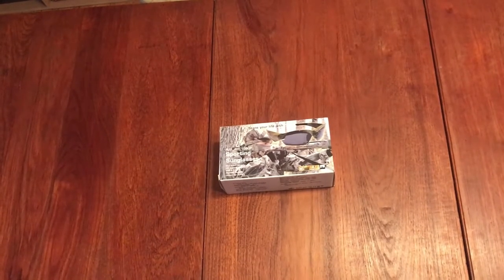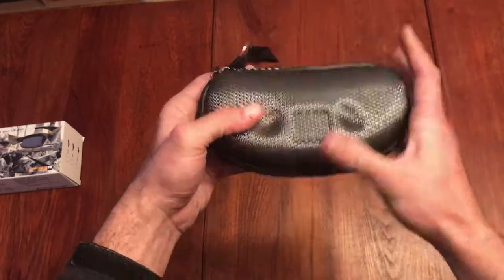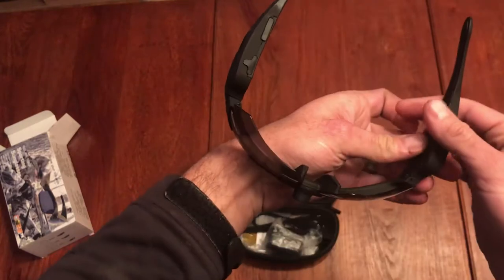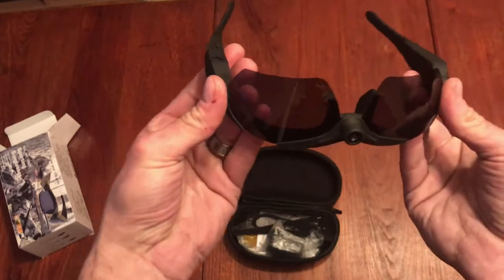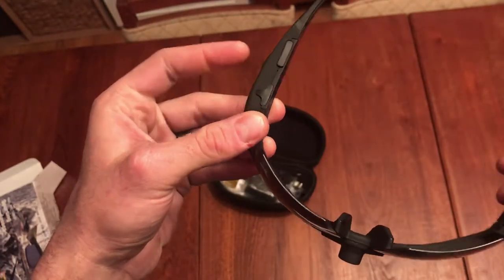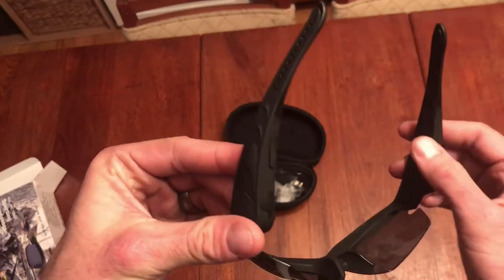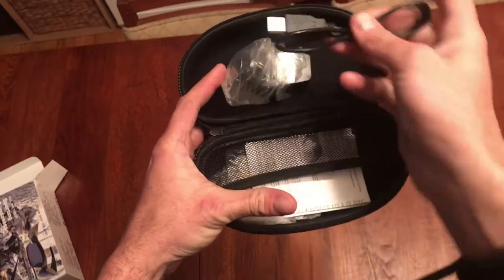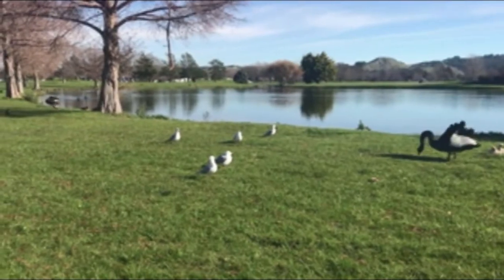1080p Full HD Sports Action Cam Sunglasses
Unboxing my new pair of 1080 full HD action cam and testing and compairing the video and audio quality with the Iphone 7

Artist: Valard